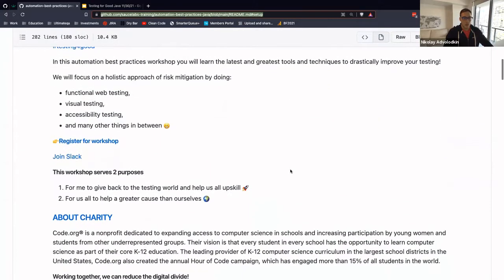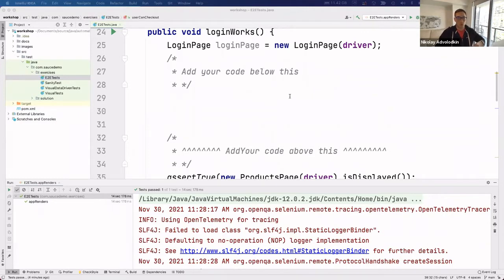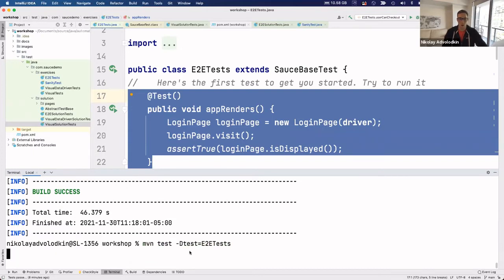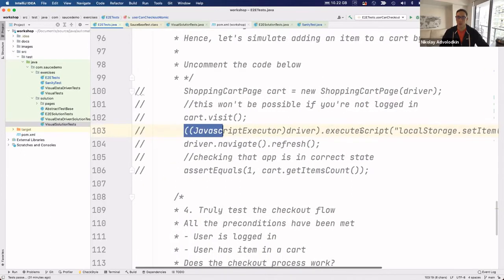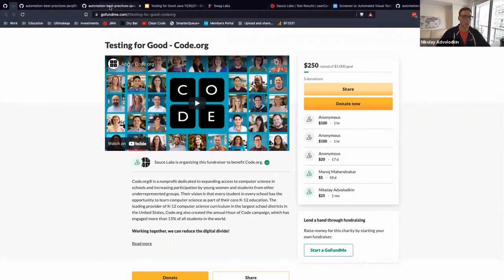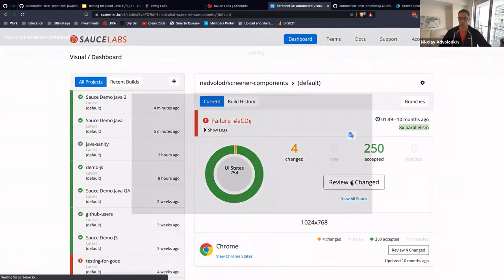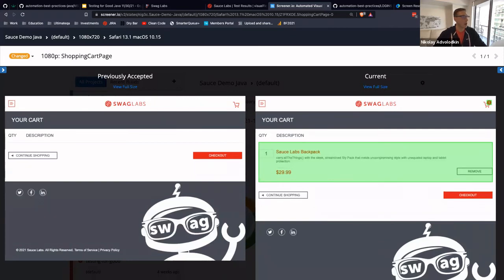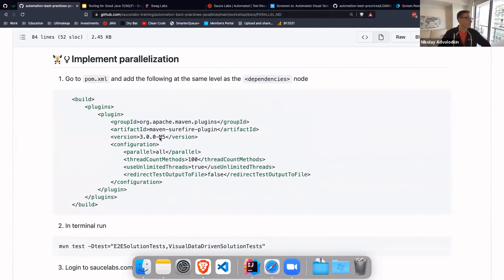WORKSHOP | Automation Best Practices with Java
In this three-hour, hands-on workshop, you will learn actionable and innovative automation best practices for Java testing.

Attendees will learn how to create a cohesive framework for comprehensive testing, including functional browser tests with Selenium and functional mobile tests with Appium. Get hands-on experience coding visual end-to-end tests with Screener, and learn how to structure all of the code into a comprehensive suite of tests that runs insanely fast.

By the end of this workshop, attendees will understand best practices for automated testing with Java, and how to massively accelerate their cross-browser testing in a single code base.

By the end of this workshop you will understand how to:
- Create a framework for doing comprehensive web testing
- Create functional browser tests using Selenium
- Create functional mobile tests using Appium
- Code visual e2e tests using Screener
- Run in massive parallel (100s of tests in less than 5 min)
- Run in a CI pipeline

You will use the following tech:
- Selenium WebDriver 4
- Appium
- Screener
- Sauce Labs
- Junit
- Maven

Prerequisites:
- At least 1 year of Java programming
- Deep understanding of Selenium WebDriver
- Deep understanding of OOP
- Java 8 installed
- Java IDE installed
- Git installed
- Maven installed